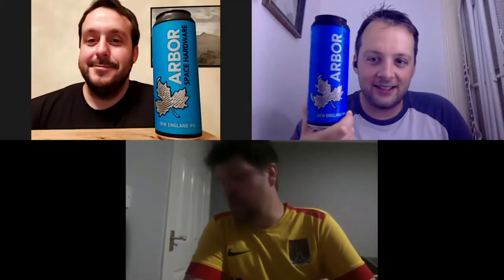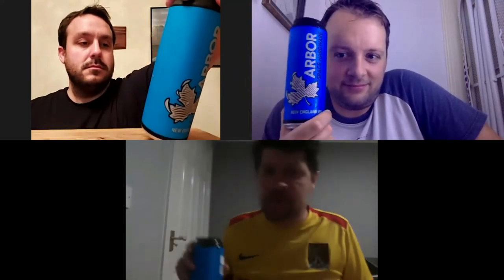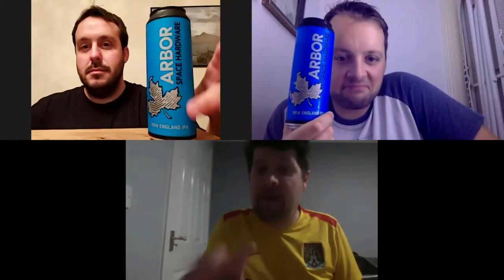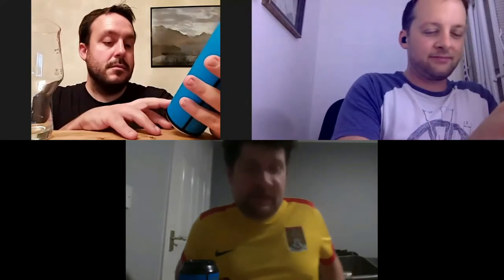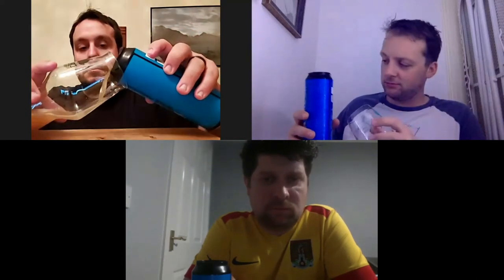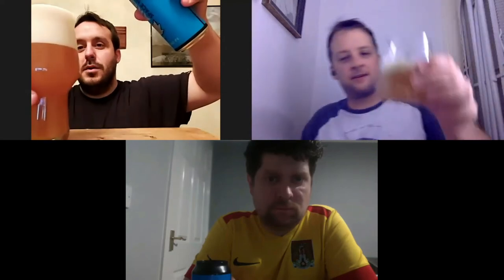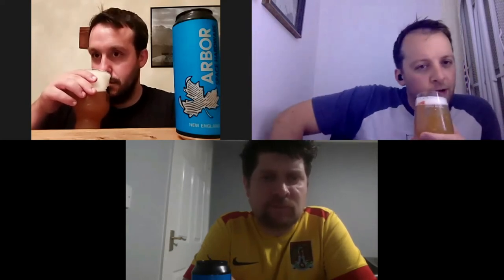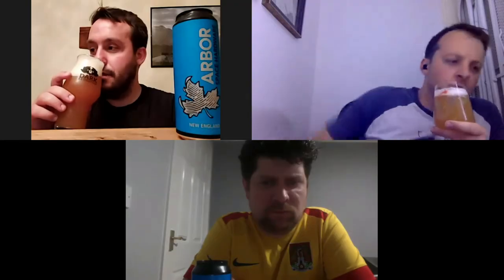Arbor Space Hardware: Three Dudes Review Beer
Space Hardware by Arbor might just be one of the valued, tasting beer around. Watch and taste along with us and see if you agree.